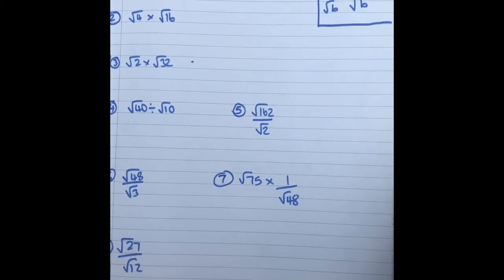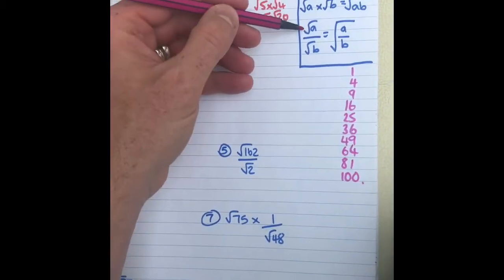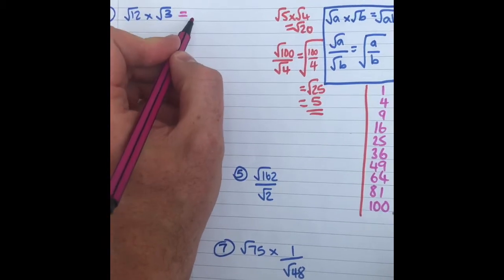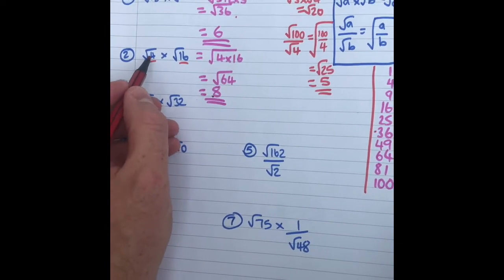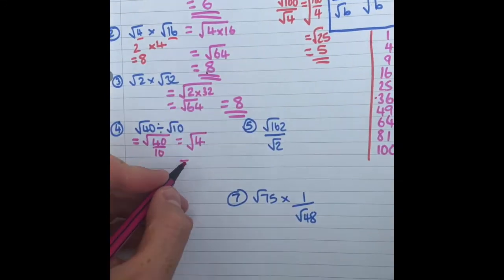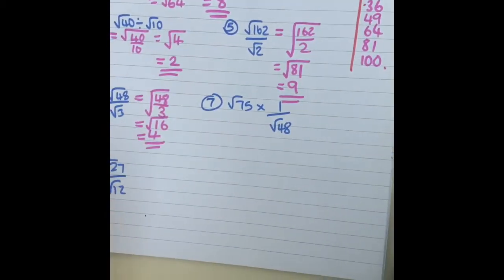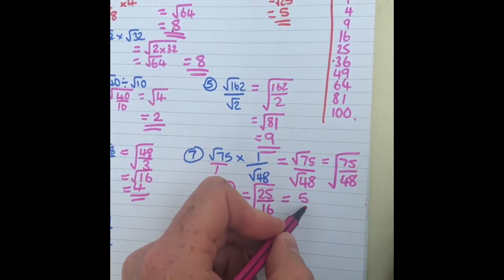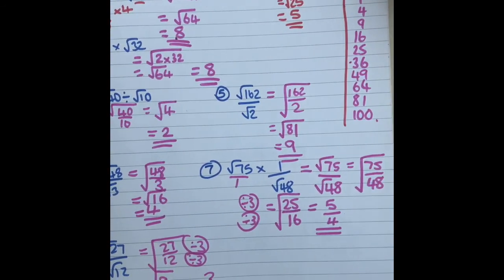Clip 113 multiplication and division with surds